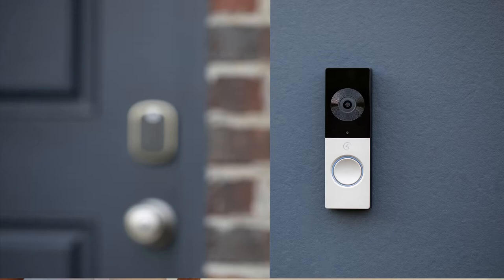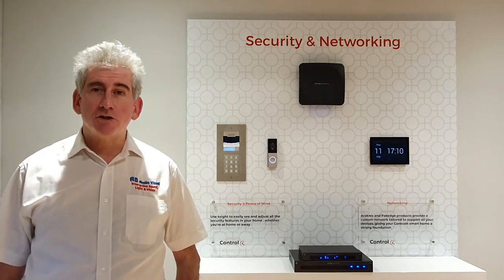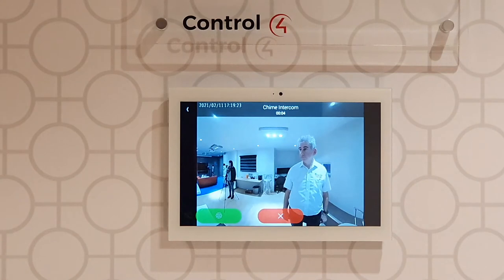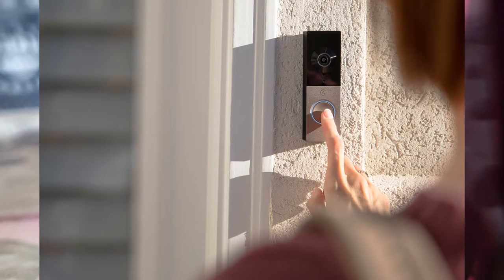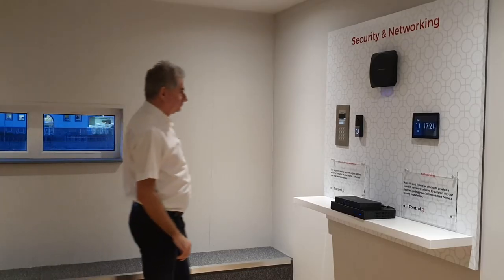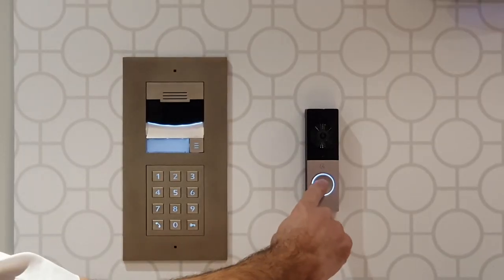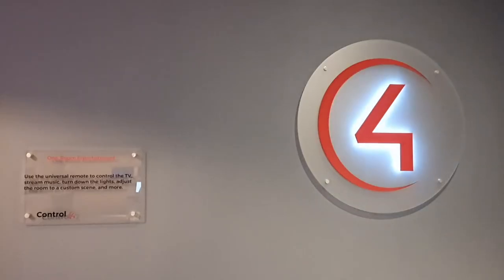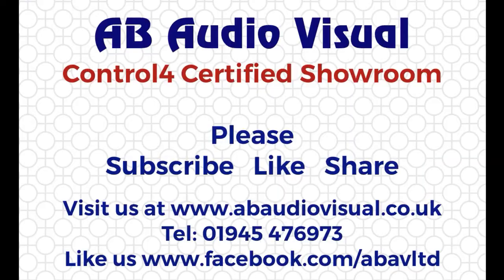Control4 Chime Video Door Bell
This video looks at the recently launched Control4 video doorbell.